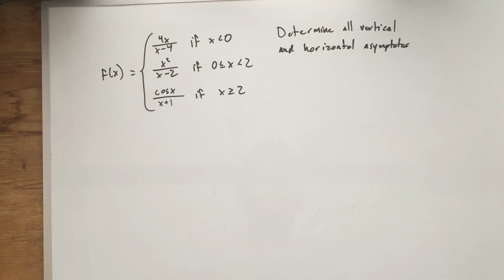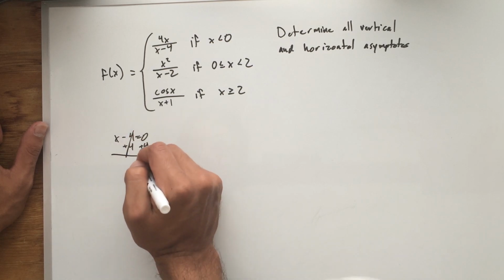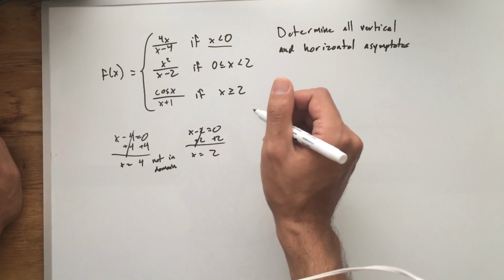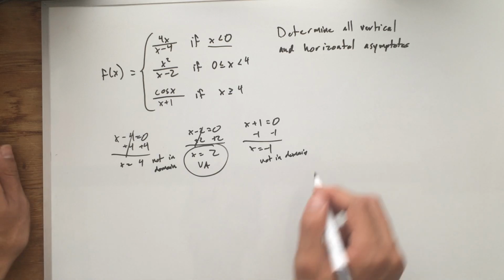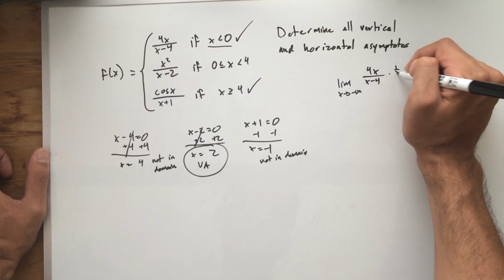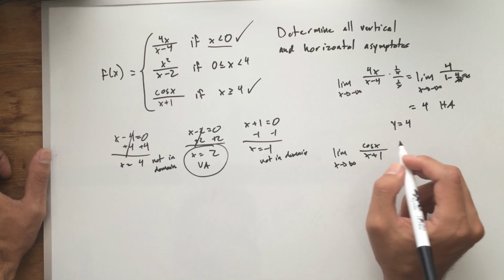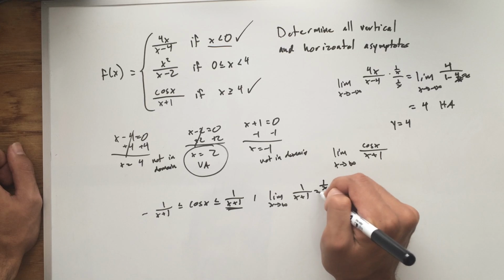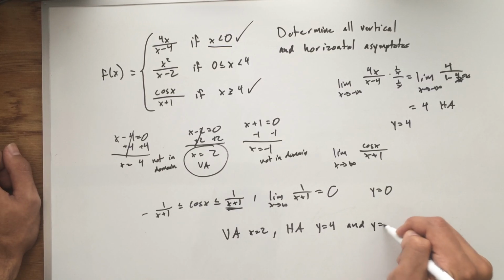Vertical and Horizontal Asymptotes of a Piece Wise Function